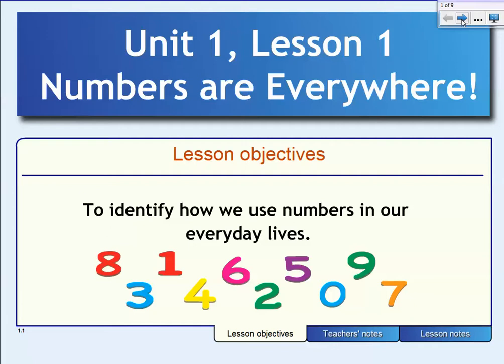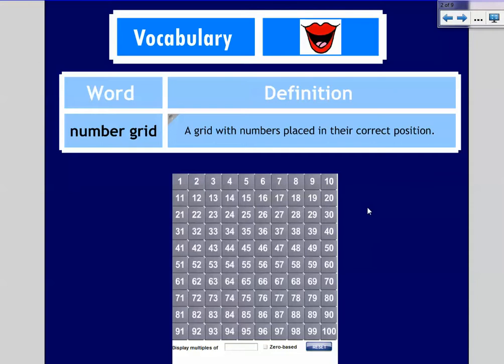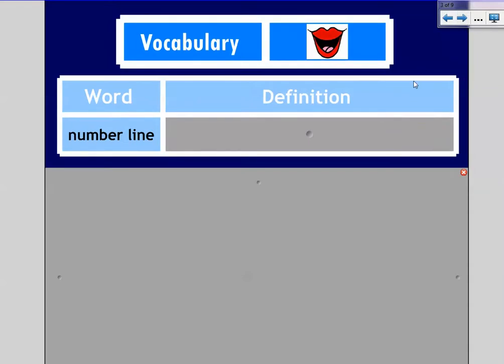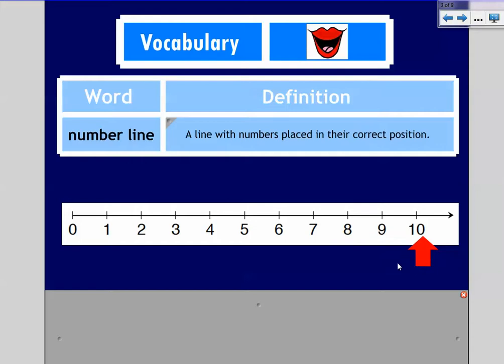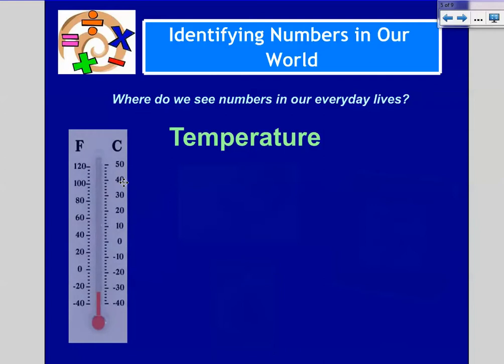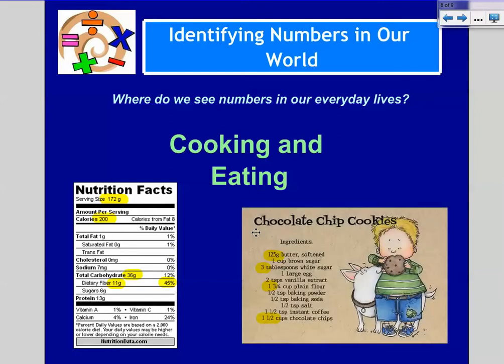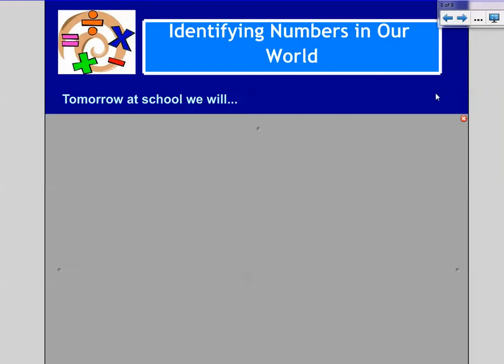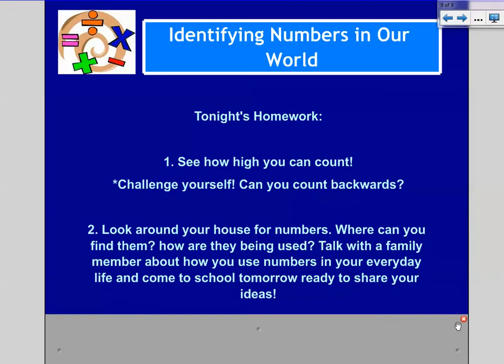Flipped Class Math Lesson Example: Numbers are Everywhere!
More details on the TechSmith blog One example of a flipped math lesson from a first grade classroom. This video was created using Snagit and a SmartBoard lesson previously created by the teacher, Megan Carnaghi.